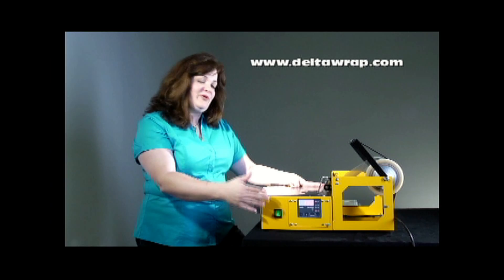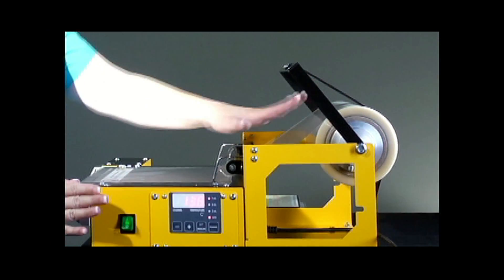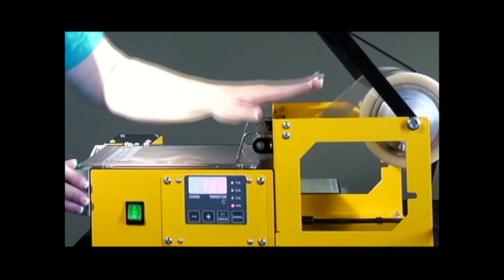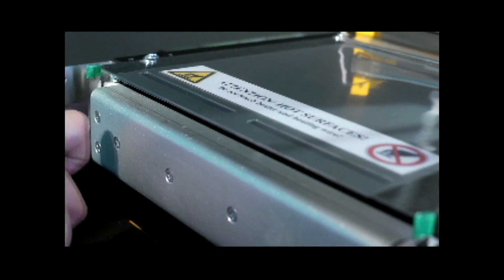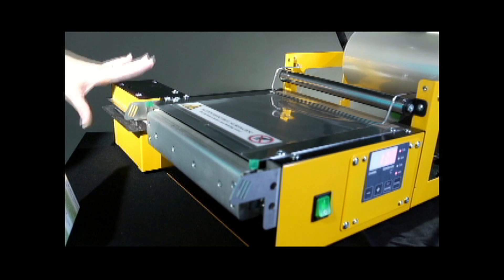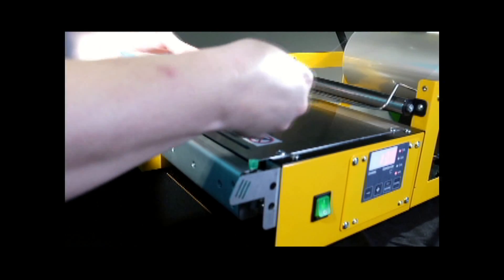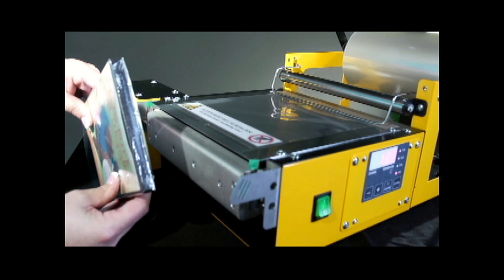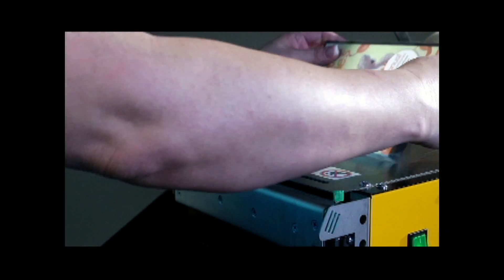Overwrapping machine for CD, DVD, Tea, Perfume, Soap or any small box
Perfect for wrapping any small box. Wraps are very professional unlike "heat" shrink wrapping. One year warranty and very reliable and durable.
UPDATE: The DeltaWrap 200 has been replaced with a machine built in the USA that is being built by Xopax of Phoenix, AZ. Just search Xopax on youtube for more info or check out